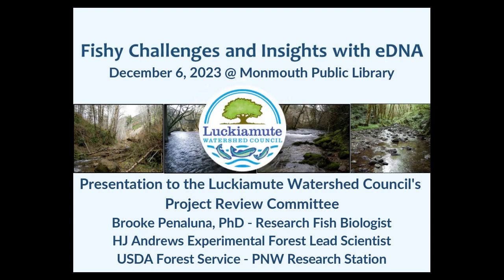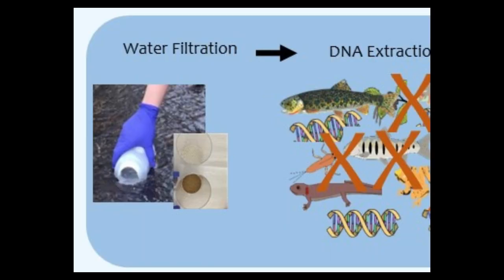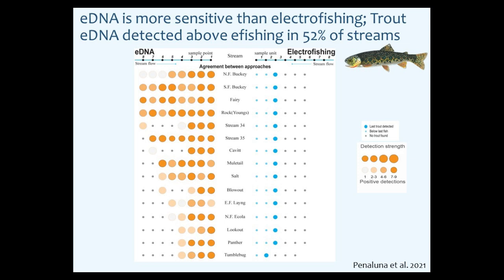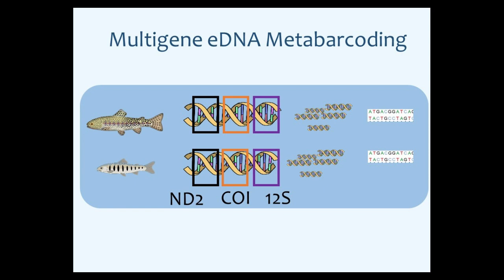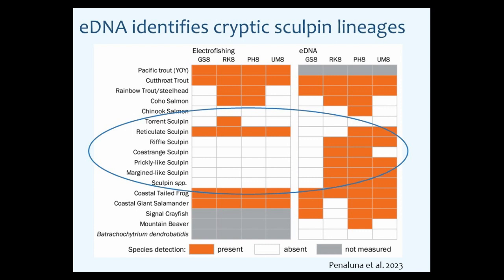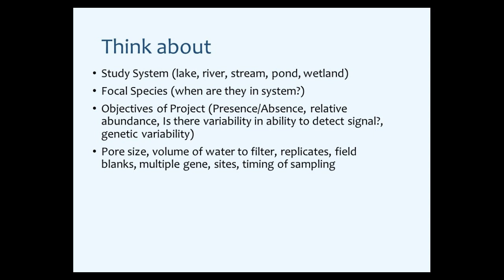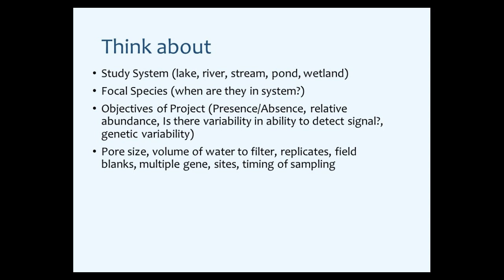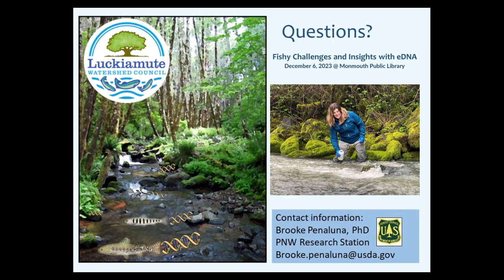Fishy Challenges and Insights with eDNA (Presentation by Brooke Penaluna on December 6, 2023)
This presentation is by Brooke Penaluna, Research Fish Biologist and HJ Andrews Experimental Forest Lead Scientist with the USDA Aquatic Ecology Management Team. Brooke presented her research on eDNA to the Luckiamute Watershed Council's Project Review Committee on December 6, 2023, at the Monmouth Public Library.

For more information about Brooke Penaluna and to get in touch with her,